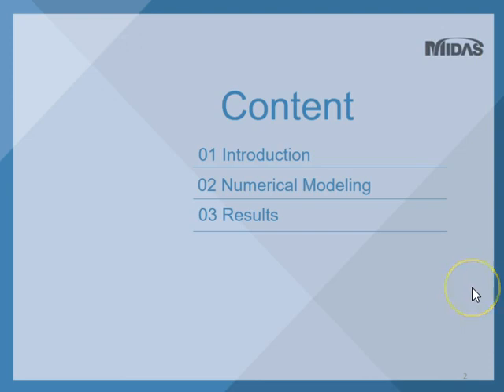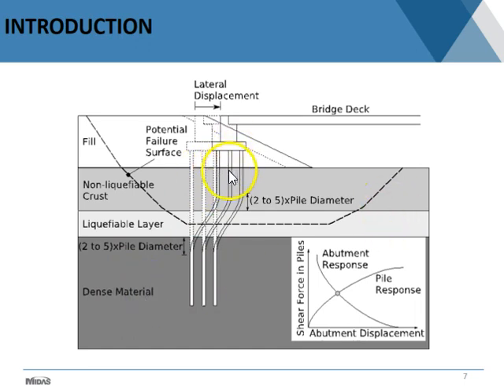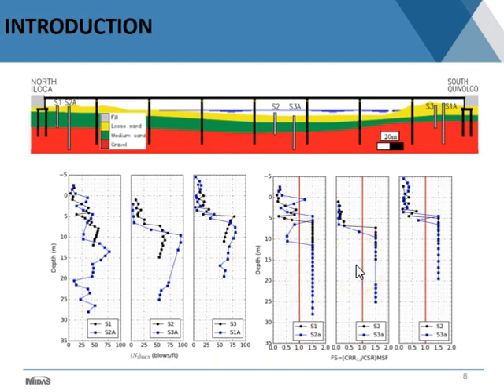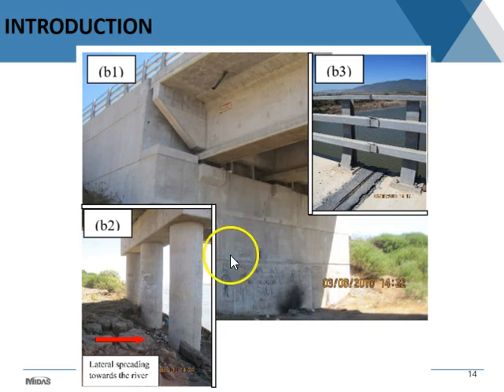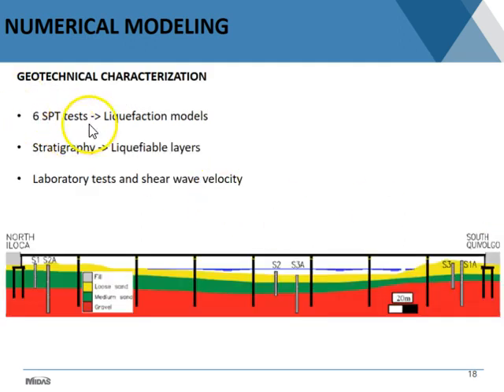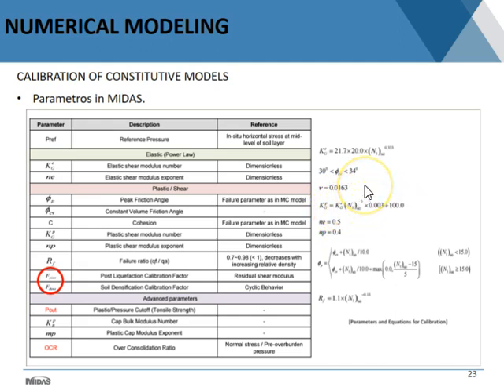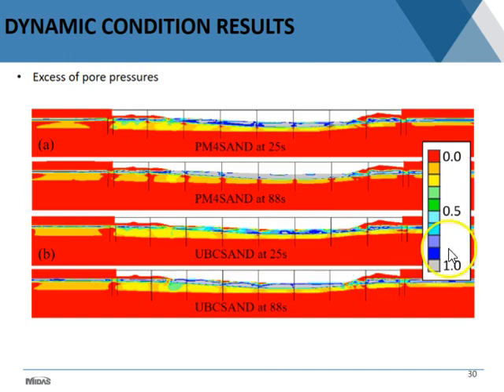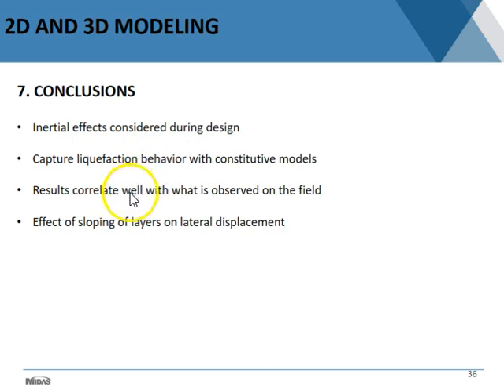Evaluation and numerical comparison of bridge foundation during liquefaction in 2D and 3D